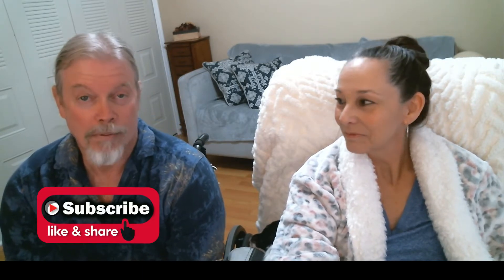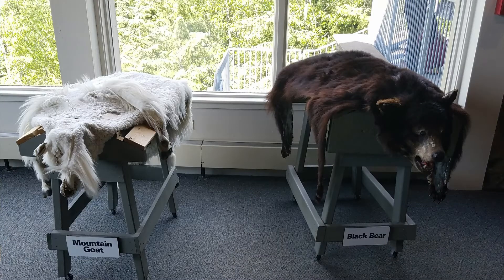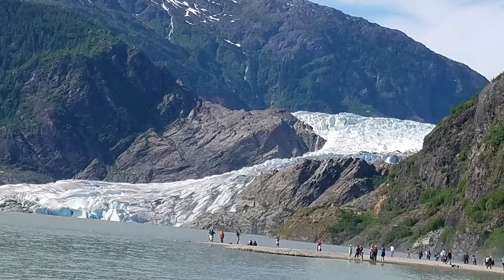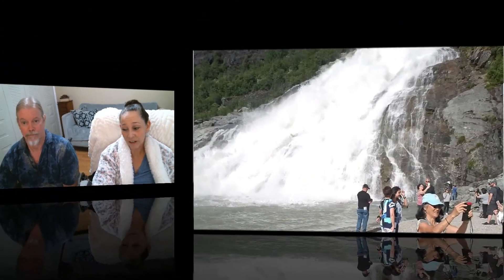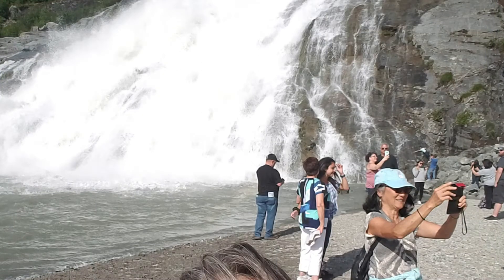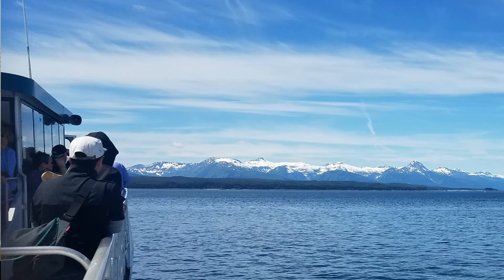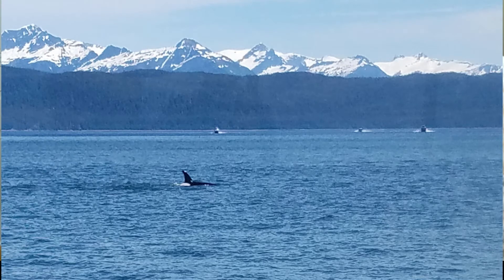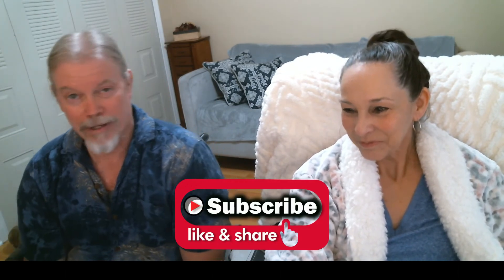Mendenhall Glacier and Whale Watching in Juneau Alaska, on Princess Cruise line.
This video is a overview with photos of the Whale watching and Mendenhall Glacier excursion in Alaska with Princess Cruise Lines. This is a princess shore excursion that can be booked online or once you are onboard. This is a Juneau Alaska bucket list item for sure.

 Juneau Alaska excursions, Menden hall glacier, sea leg journeys, shore excursion Alaska,

  Juneau Alaska cruise